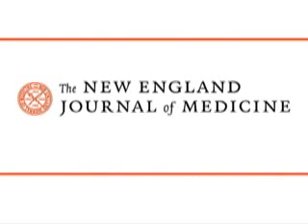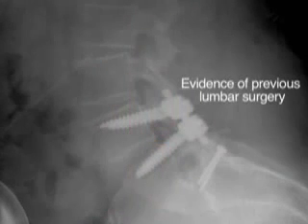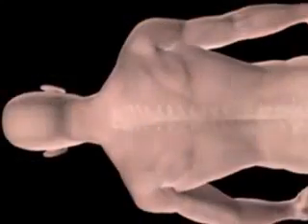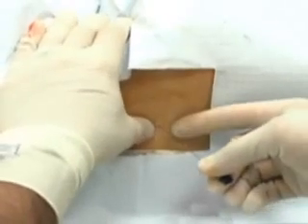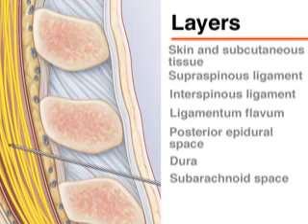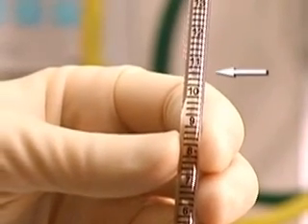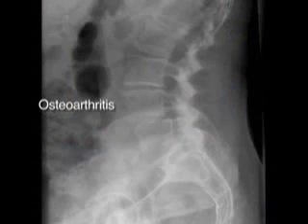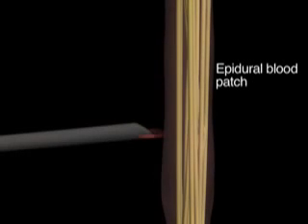6 LUMBAR PUNCTURE